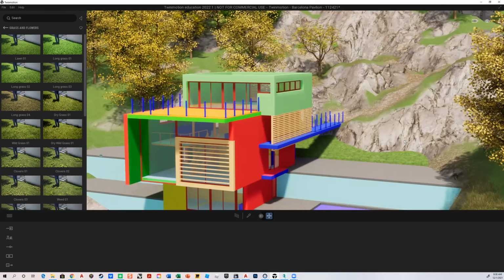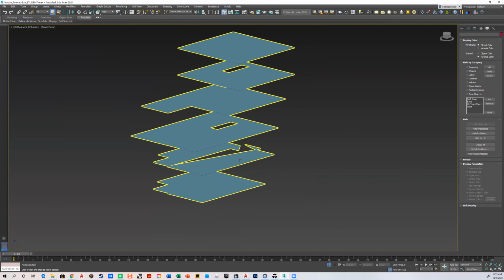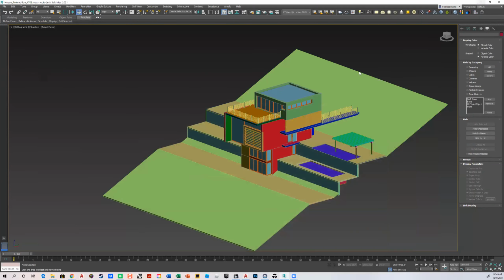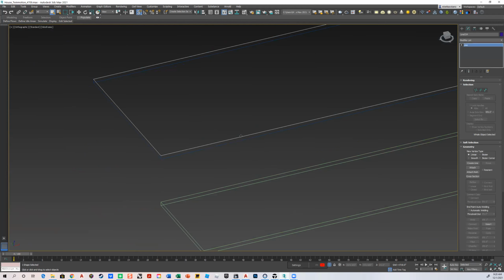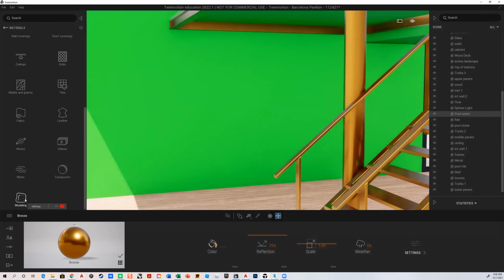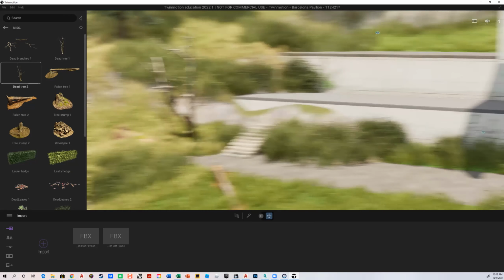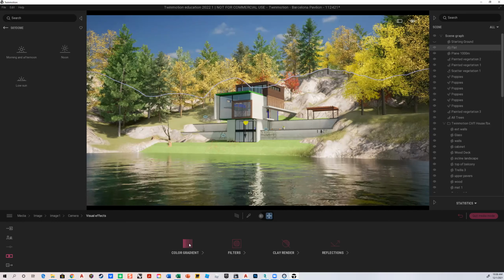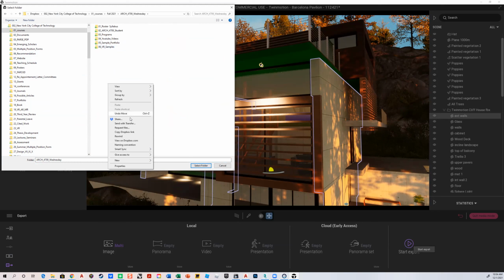ARCH 4709 - Wednesday - Fall 2021 - Lecture 12